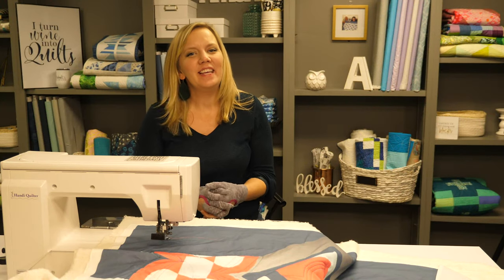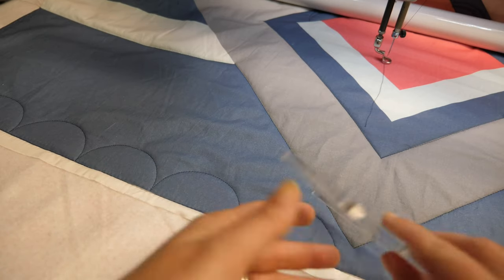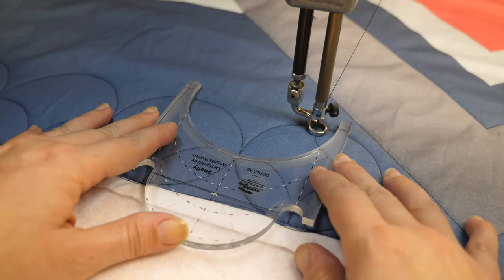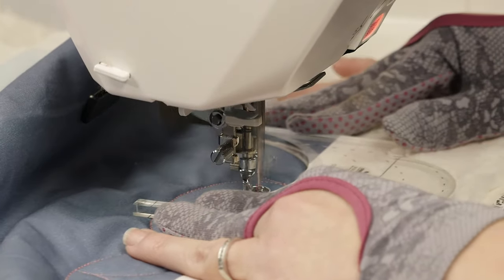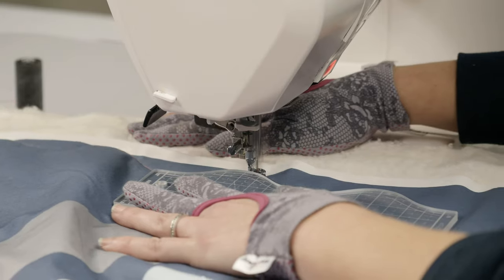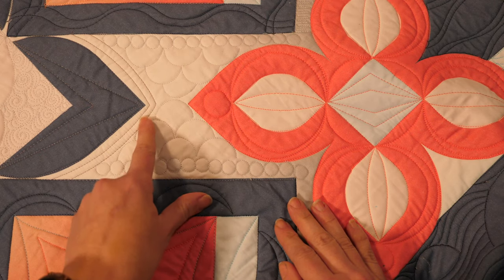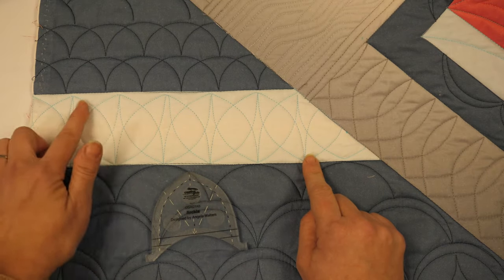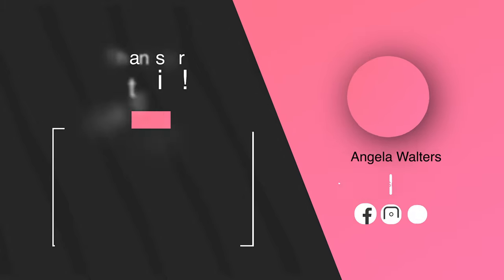Machine Quilting Clamshells and Orange Peels: Free-motion Challenge Quilting Along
///Class Resources///

Learn more about the challenge and get the exclusive supplies,